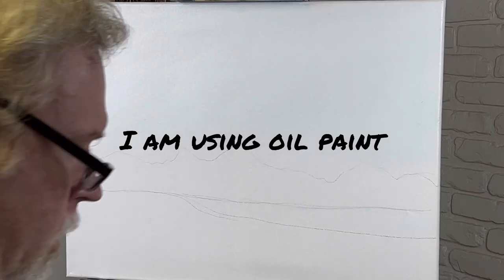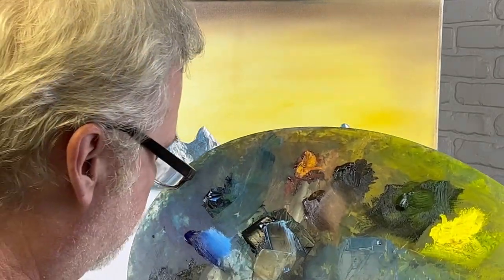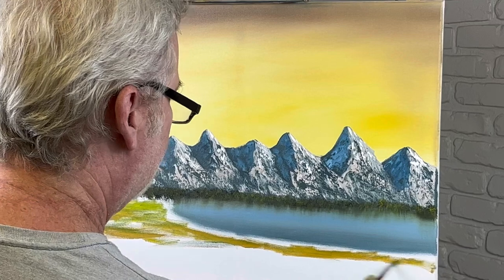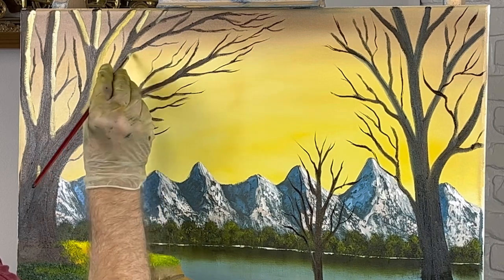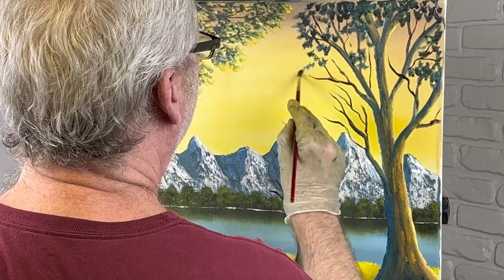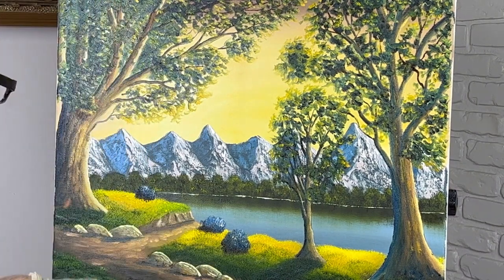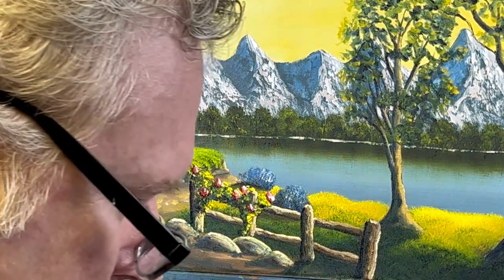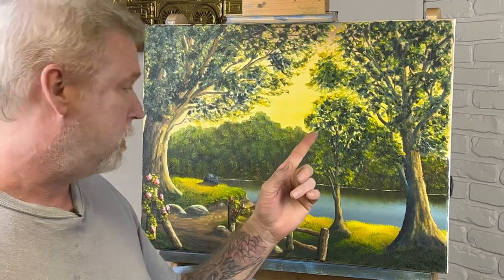How to paint an easy landscape-For beginner and intermediate artists￼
How to paint an easy landscape-For beginner and intermediate artists is a demonstration oil painting. It includes instructional content on the use of colors and other techniques in oil painting.￼

       The colors that I will be using are:

Titanium white
Mars black
Prussian blue
Phthalo blue
Cerulean blue
Indian yellow
Cad yellow light
Yellow ochre
Cad red light
Alizarin crimson
Sap green
Burnt sienna
Burnt umber
Raw umber